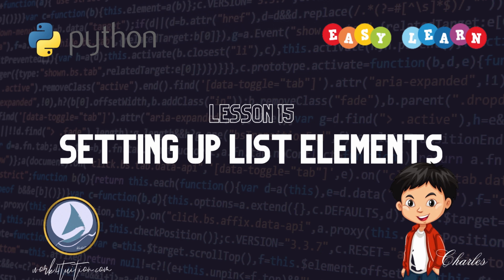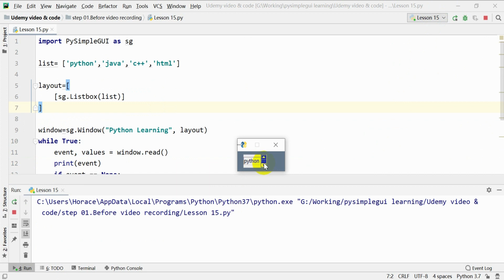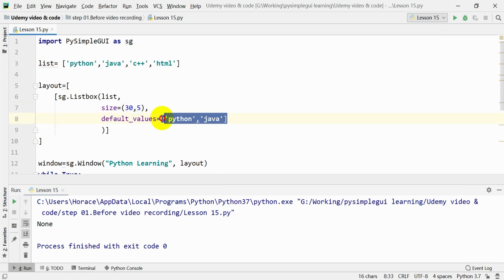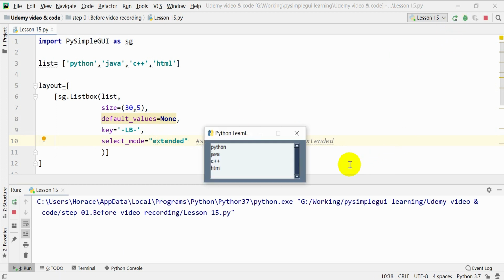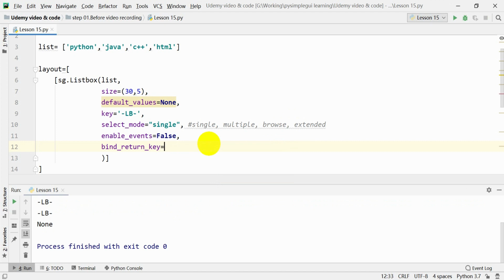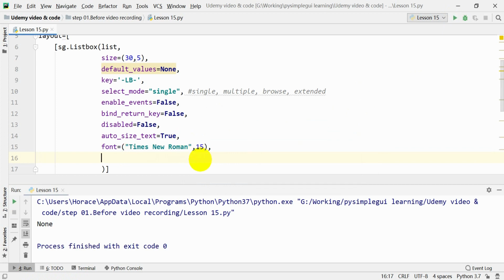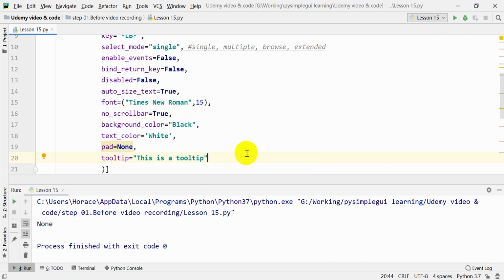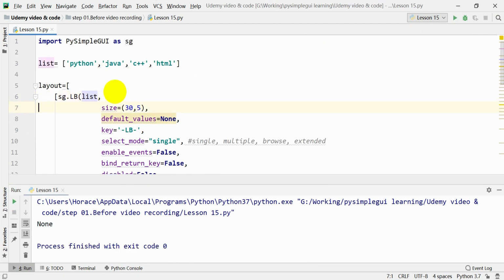Python GUI with PySimpleGUI - easy learn 15